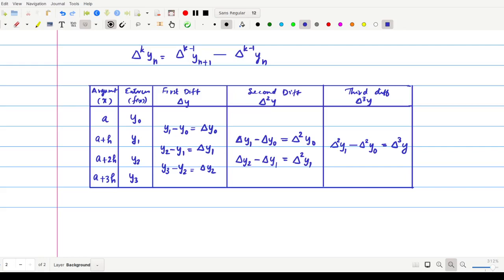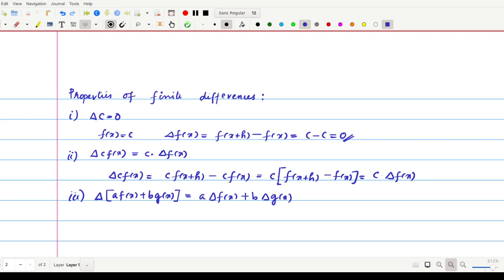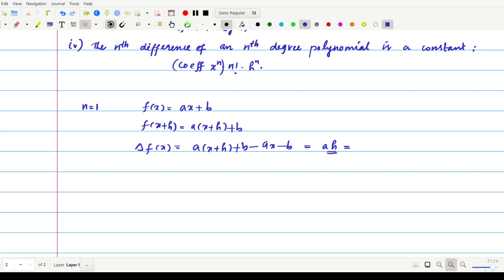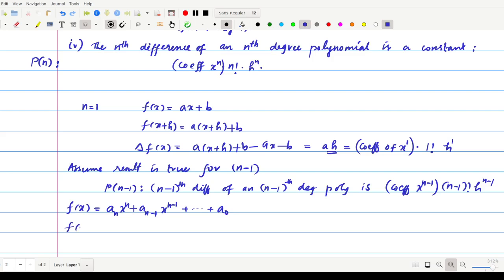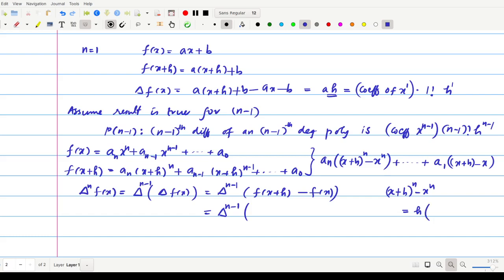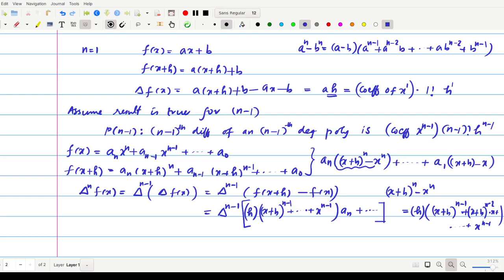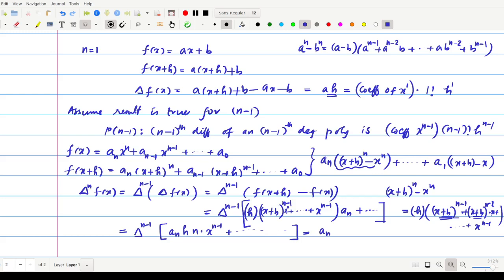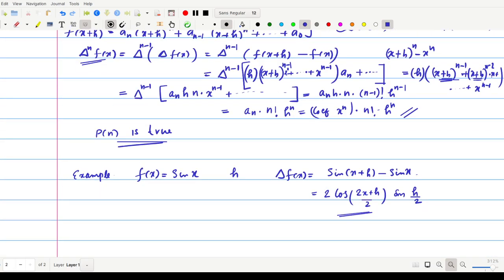lecture 3 sec 22 1 forward diff op properties